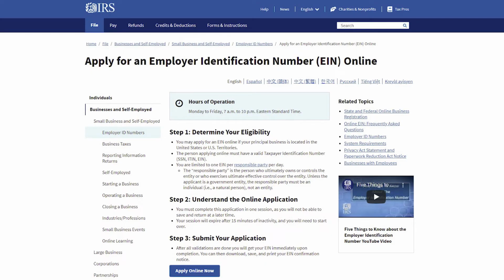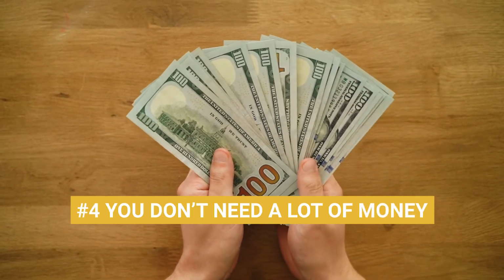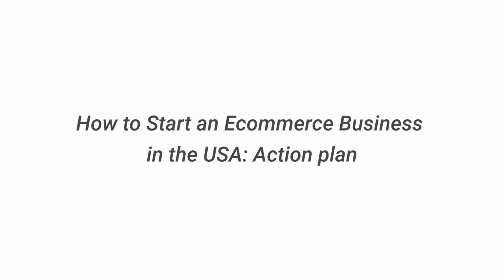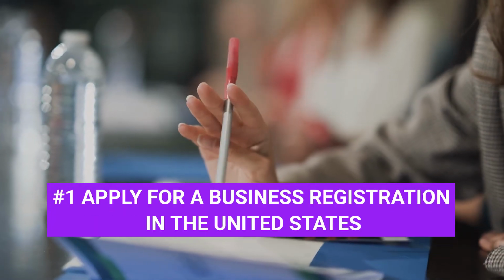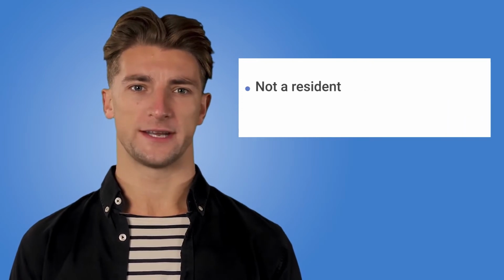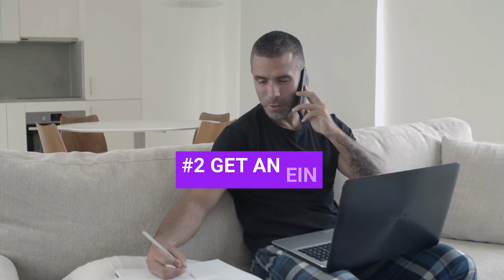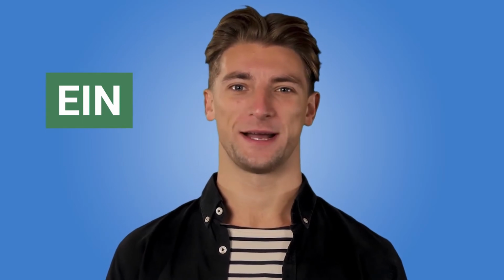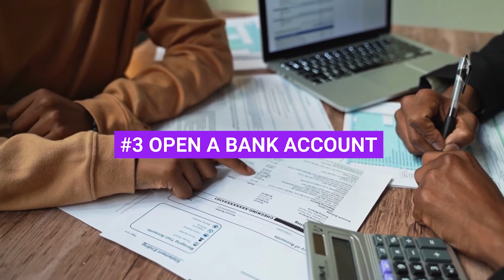WAY Simpler Than You Think - How To Start An Ecommerce Business In The USA: Step-by-Step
Having a business registered in the United States is not only the PERFECT way to increase the trustworthiness of your business in the eyes of American customers, but a great thing to do when you start an ecommerce business in the USA.

When you get your Sellvia store made from scratch, you gotta think about registering your business in the USA. Yes, even if you’re not a resident or a citizen of the US!

Registration gives you a lot of amazing features, such as better offering to your customers (for example, some payment processing services work only with American enterprises), favorable tax rates, and so on.

And as a matter of fact, it’s not hard to register a business in the US at all! You don’t need a lot of money, citizenship or residence, or physical presence! You can delegate registration processes to one of the respected firms and they’ll do it for you.

No fuss, effort, or pain in the neck. And it’ll take you only around 3 weeks!

Ready to start your own business?

The best way to start an ecommerce business is with Sellvia. It won’t require any wild investments or knowledge - our team listens to your wishes, creates a user-friendly store, and you receive it.

You’ll have a personal manager that’ll assist you with anything you need, and you’ll be able to learn the marketing tactics in our own Marketing Academy.

No experience, no expertise, no thousands of dollars - just a desire.

Want to start a business in a profitable niche, with the best products yet 0 competition? Start on Amazon with Premium Products service by Sellvia! See more info & pick one of the packages that suits you best